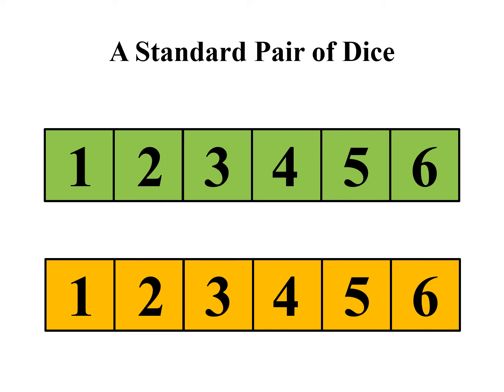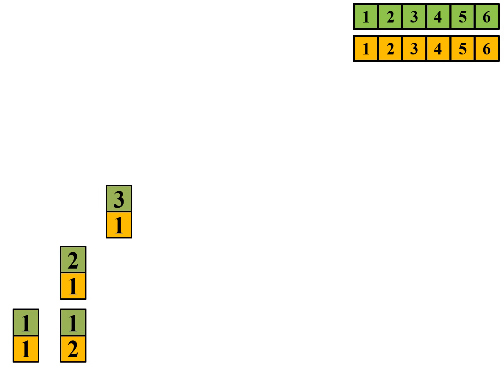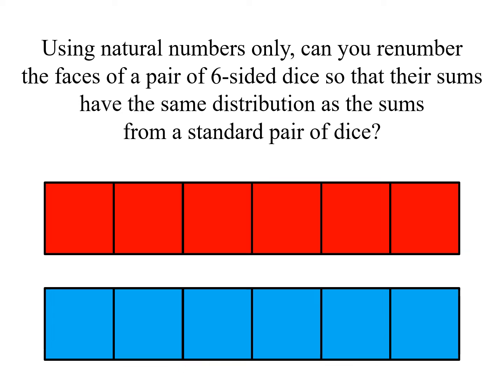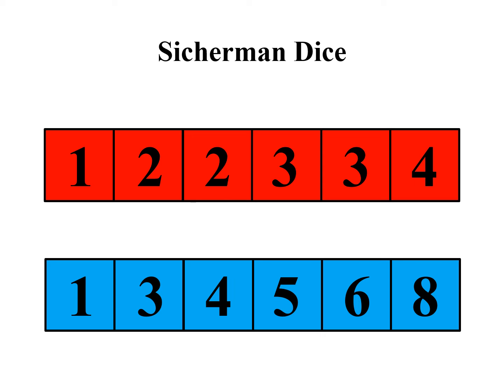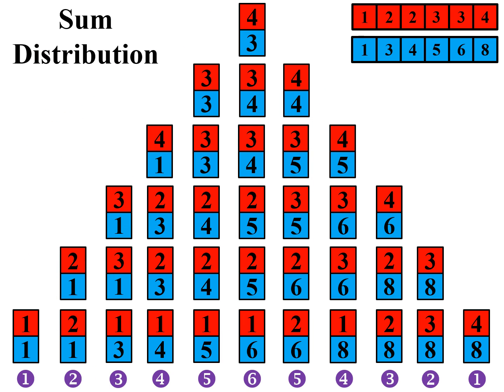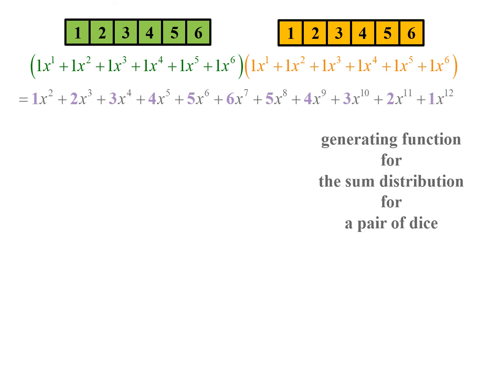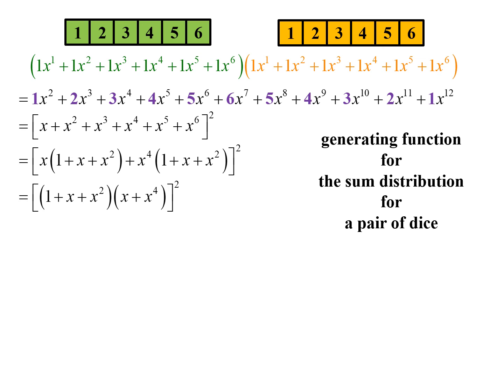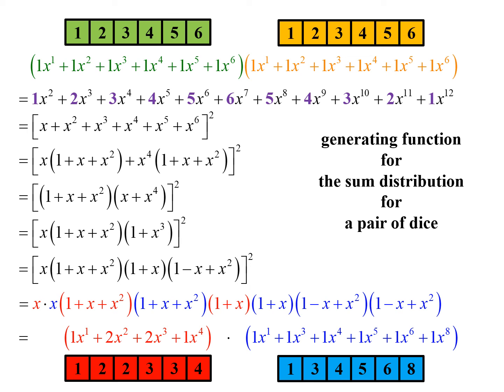Sicherman Dice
Using natural numbers only, can you renumber the faces of a pair of 6-sided dice so that their sums have the same distribution as the sums from a standard pair of dice?  We'll even get into generating functions.  Does youtube need another boring math video?  Absolutely!  Grab some popcorn and enjoy this new & updated version of the Sicherman Dice.